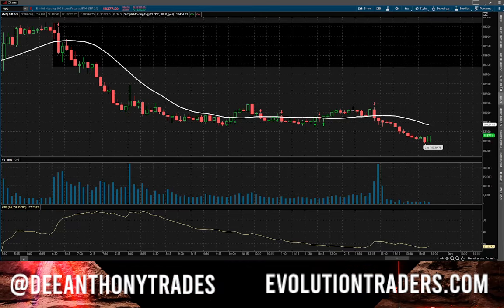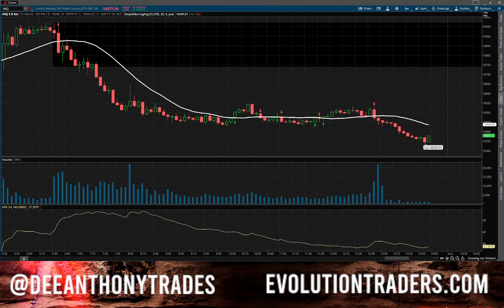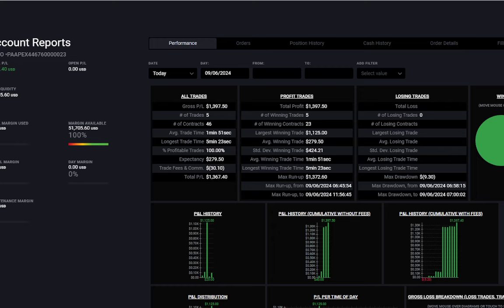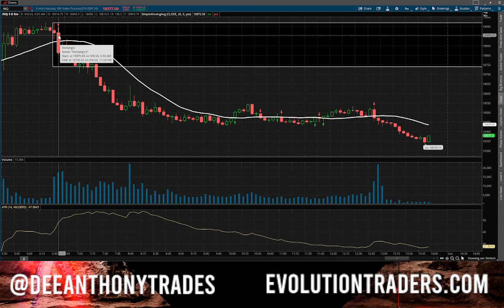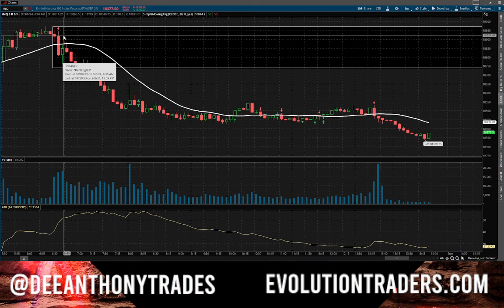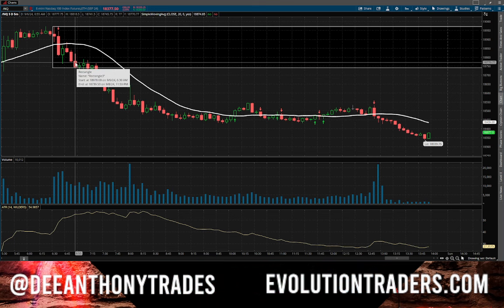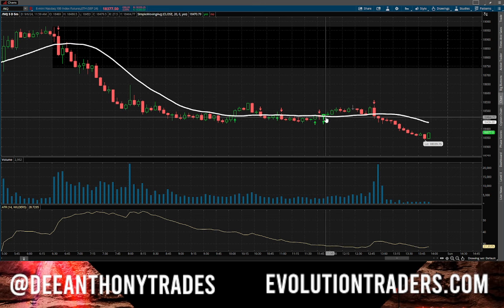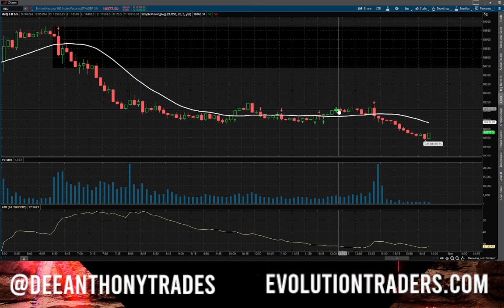+1,300 PROFIT TRADING NFP DAY AND NQ FUTURES APEX FUNDED ACCOUNT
TRADE WITH ME 1-1 COACHING, ACCESS COURSES, WATCHLIST, LIVE WEBINARS AND COMMUNITY FOR LIFE

MY TOP SCALPING FUTURES PROP FIRM (UP TO 20 ACCTS) APEX

Start Trading Futures Today with Topstep Funded account only $49 for $50k Combine!